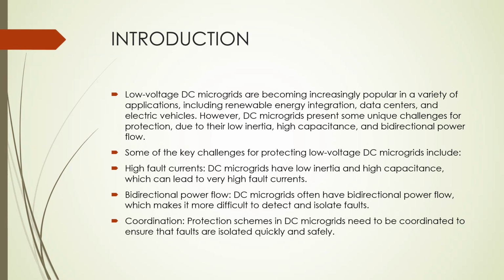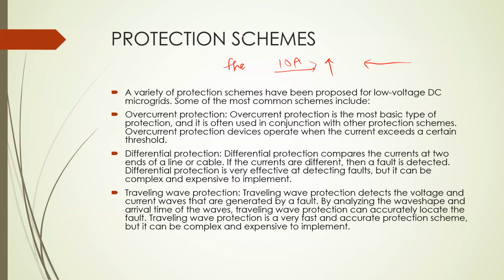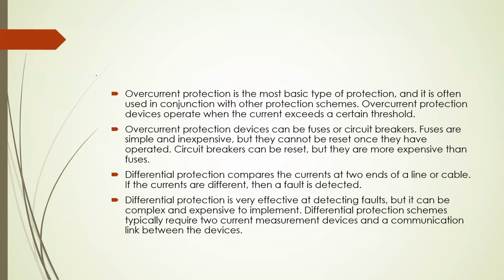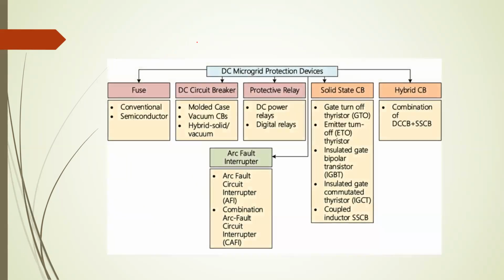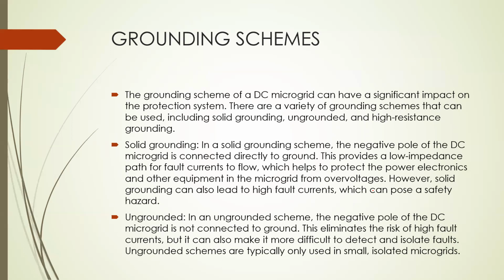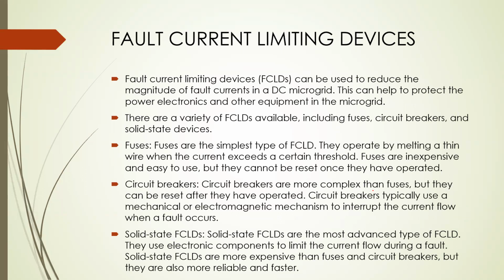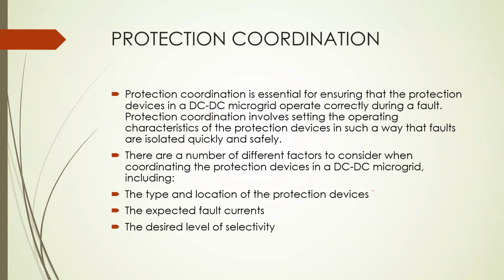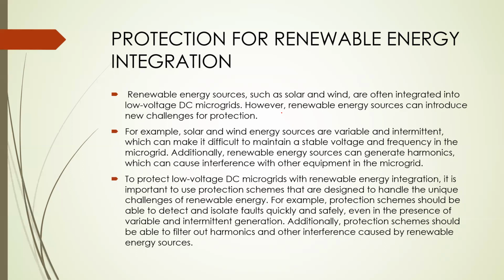protection of low voltage dc microgrid